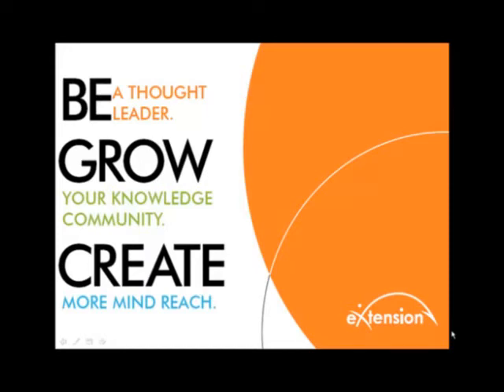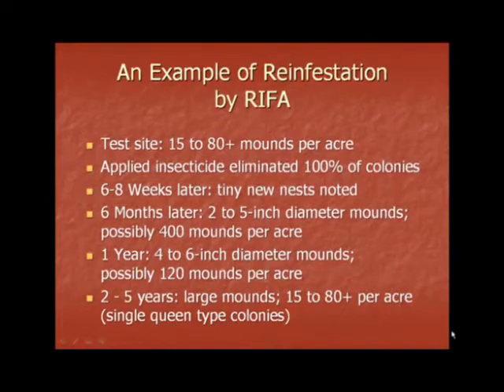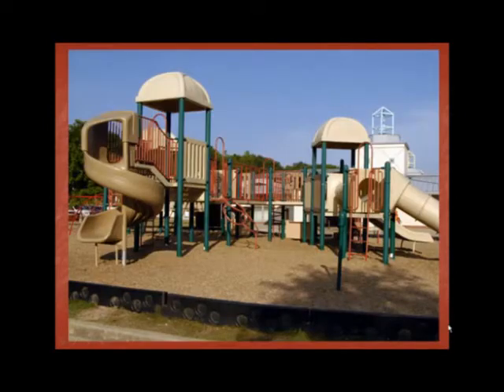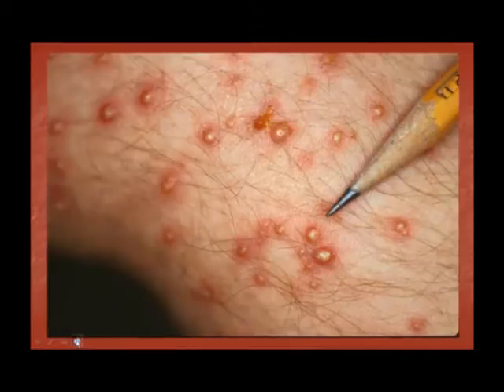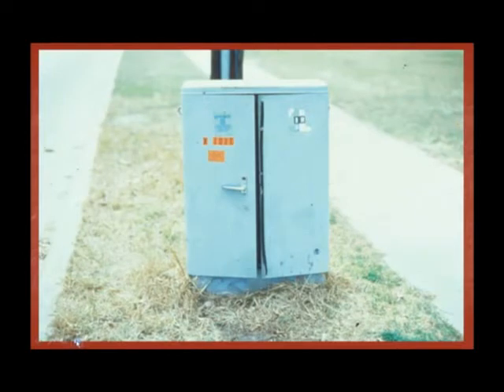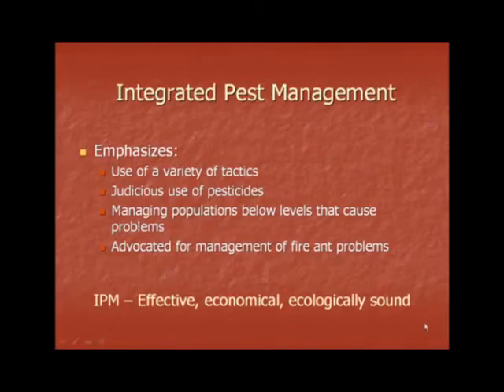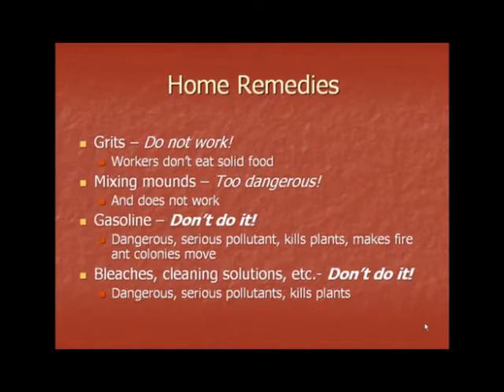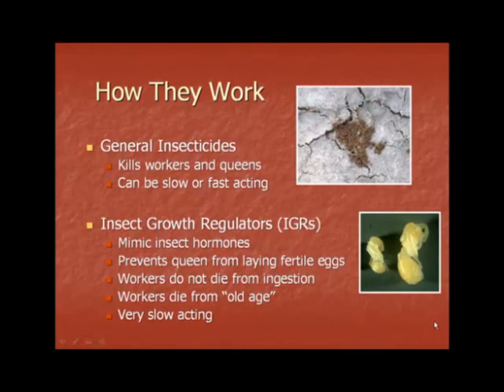Fire Ant Management (Advanced), Part 1 - Master Gardener Training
Part 1 of 3 of the Master Gardener Fire Ant Training Video IFA Management Advanced. The entire video (27:04) is also available.